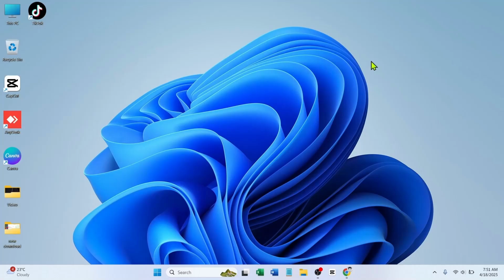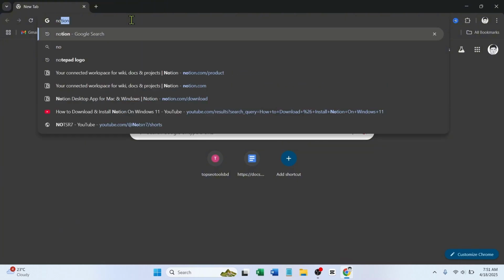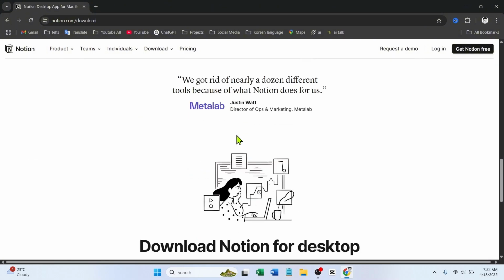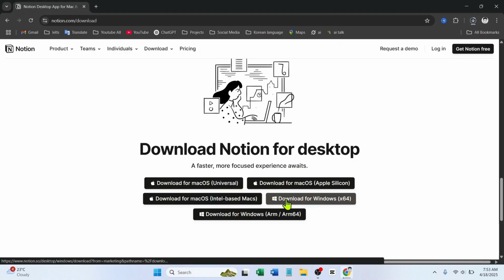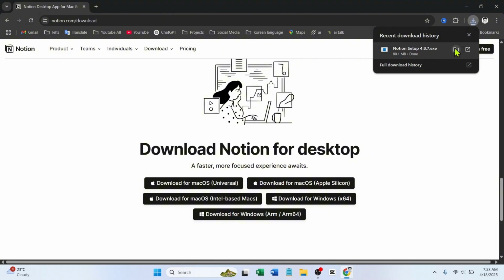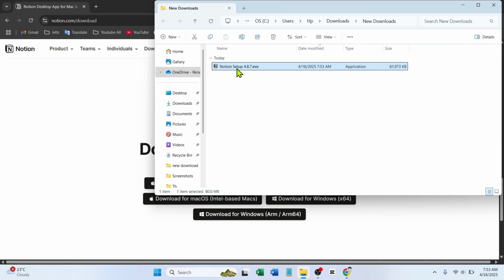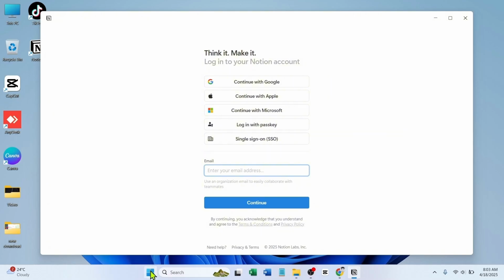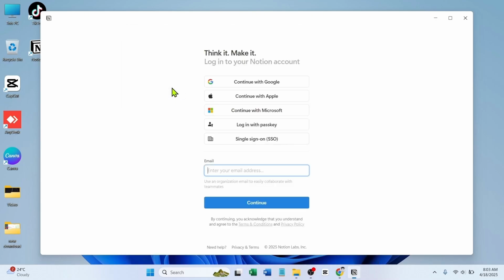How to Download & Install Notion On Windows 11 | Step By Step Guide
In this quick and easy tutorial, learn how to download and install Notion on your Windows 11 computer. Whether you're a student, freelancer, or productivity enthusiast, Notion is the perfect tool for taking notes, managing tasks, creating databases, and organizing your life—all in one place!